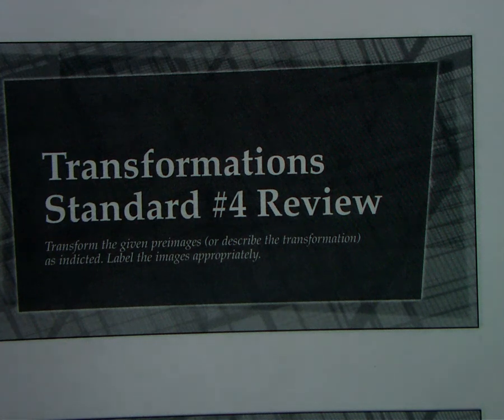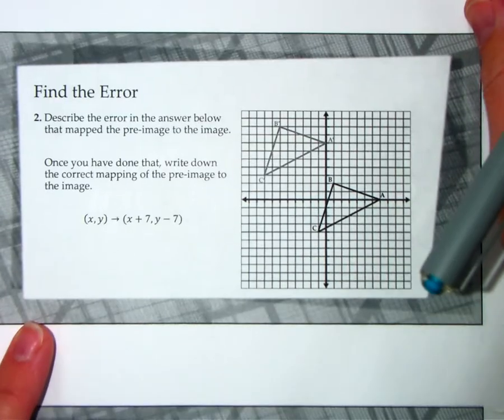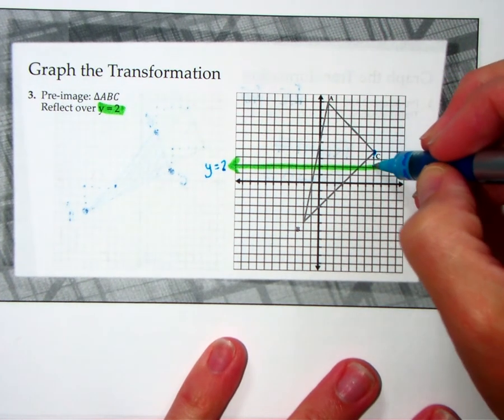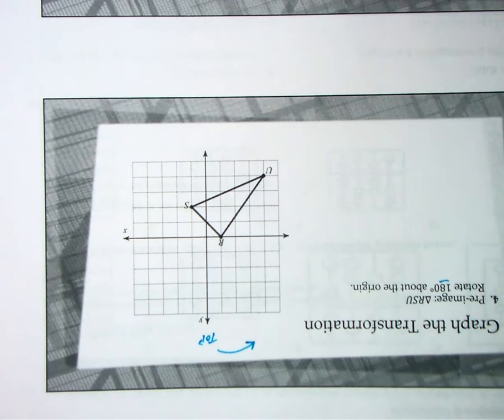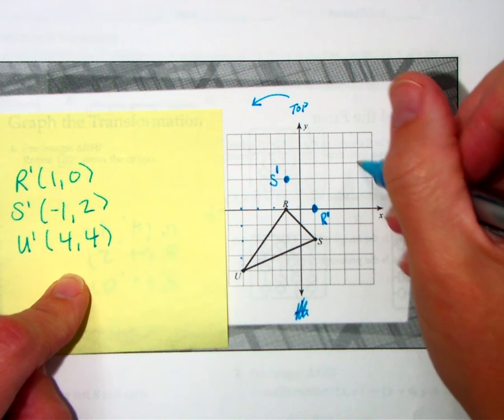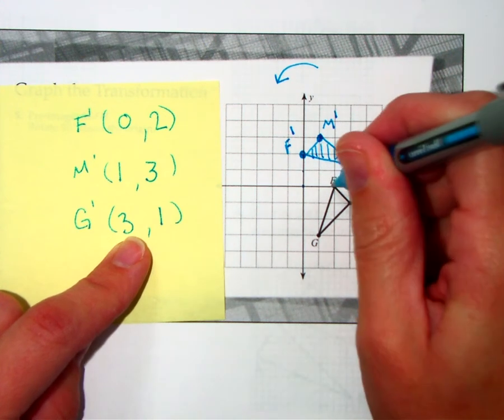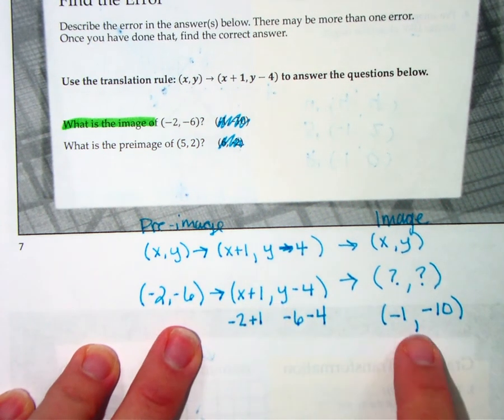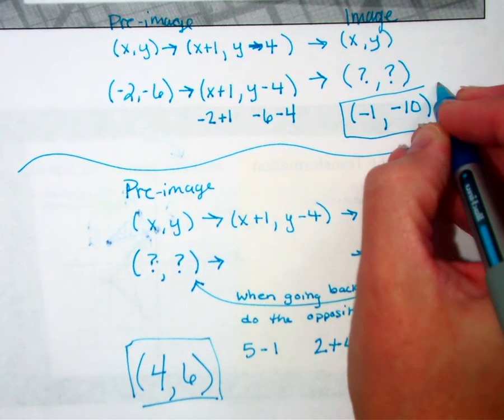Transformations Standard 4 Review